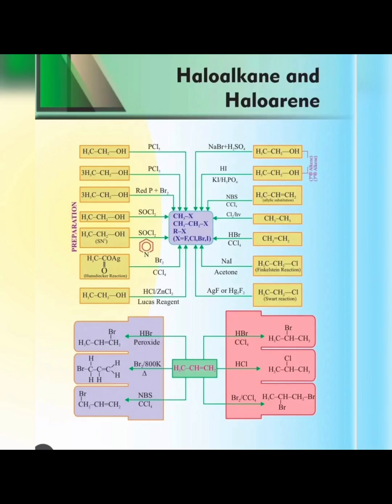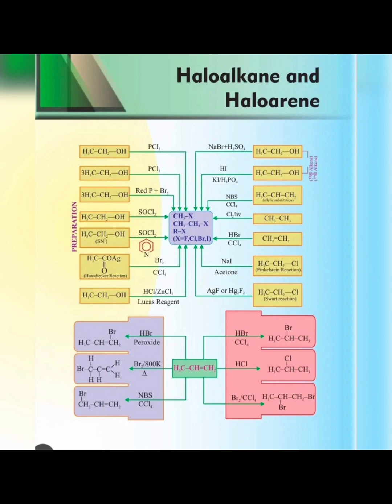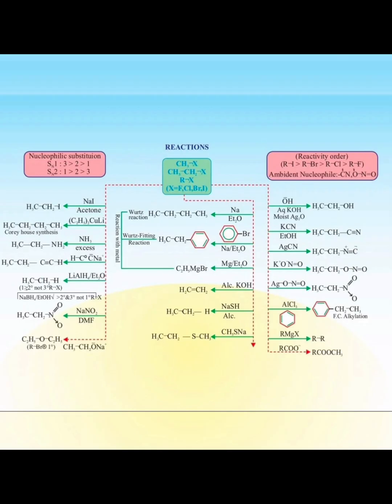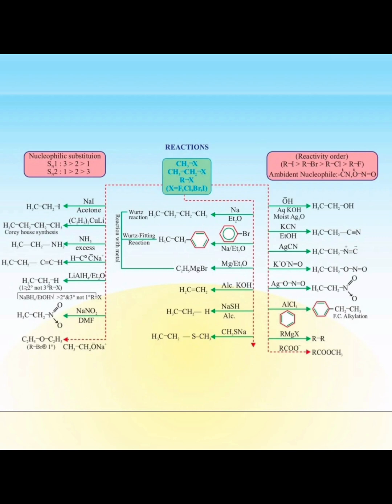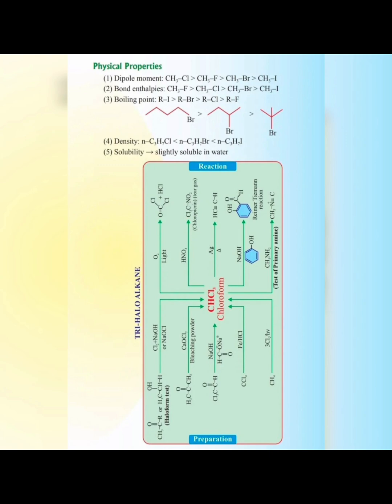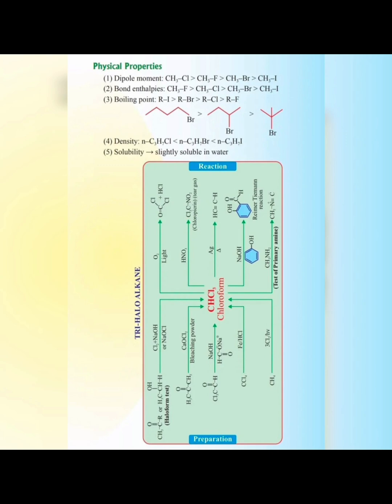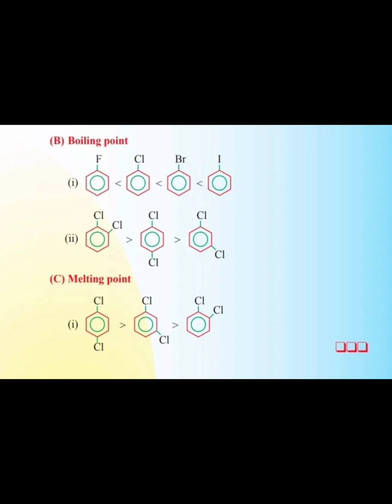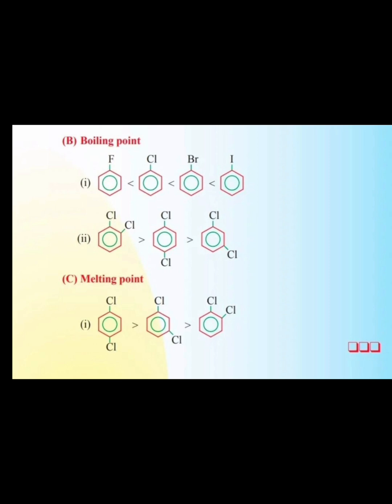Haloalkanes and Haloarenes preparation,chemical,physical properties ,order of reactivity